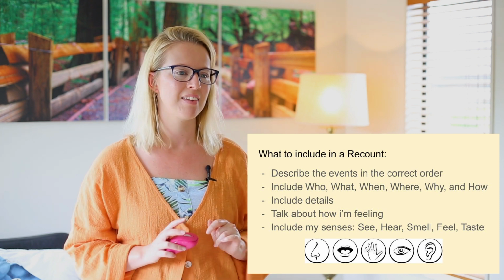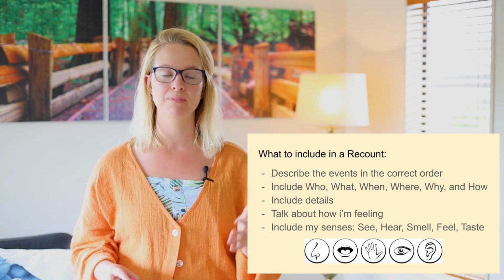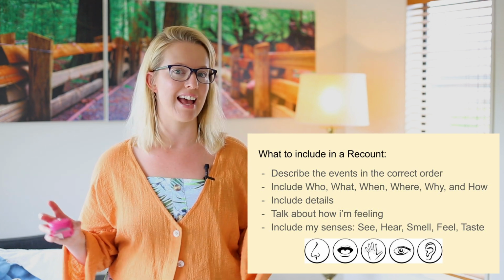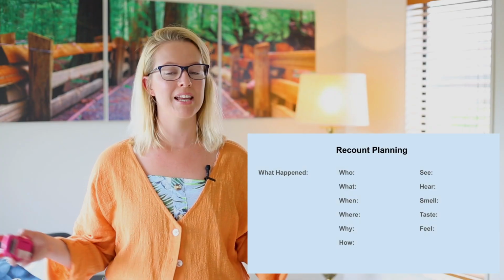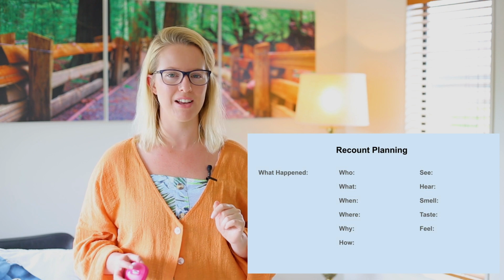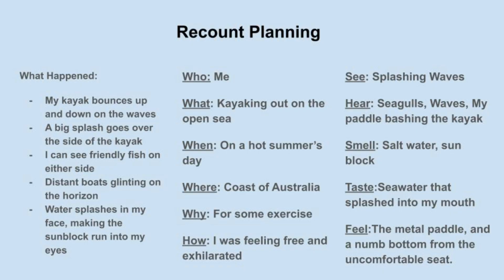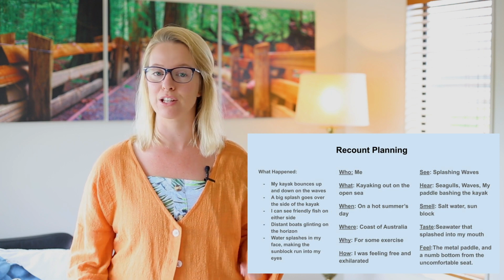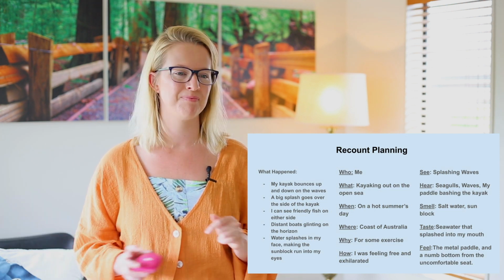Recount Writing For Kids // Learning From Home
This video goes through how to write a recount, using perspective videos as inspiration. Your kids can watch these perspective videos, and then write as if they are skiing, on a bmx bike, or in a kayak. Great to use when we are indoors.

These videos are to help with Distance Learning or Learning at Home, and they are a bit of fun. With schools being closed, this does not mean that Parents and Caregivers have to automatically start homeschooling. Make sure to spend time with your family, play boardgames, do some baking, even do the laundry together. We are all in the same boat, and your kids will be fine to be away from school.